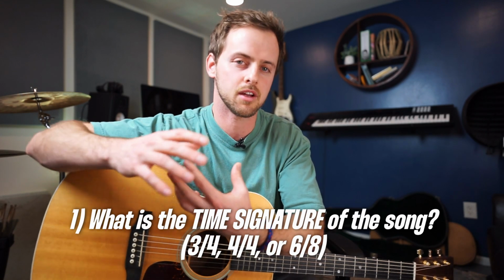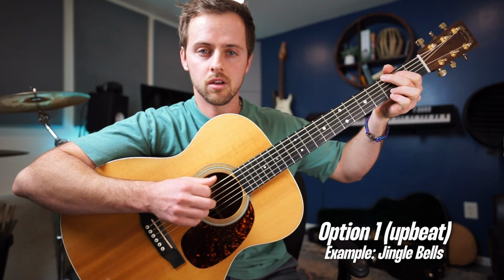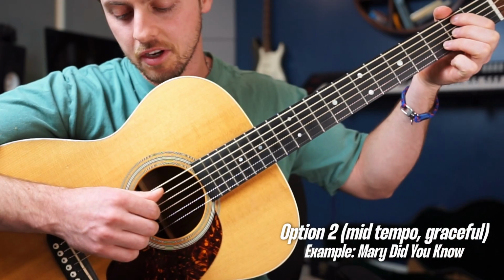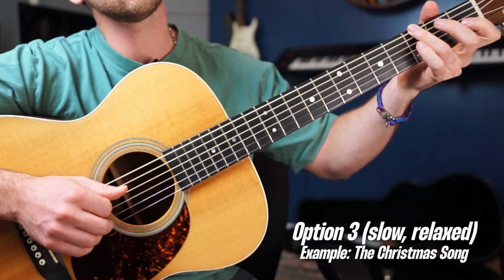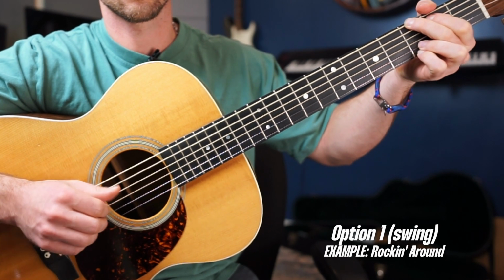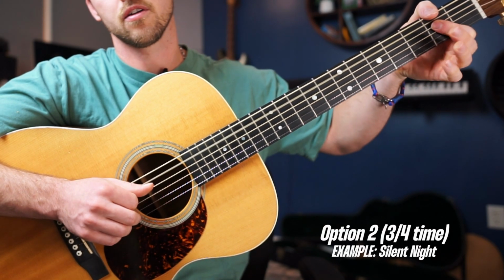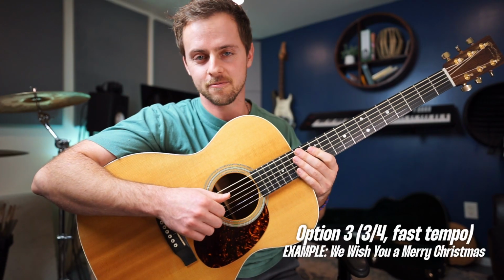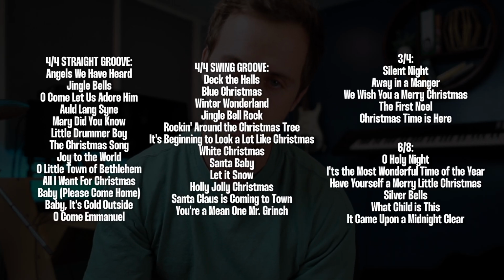When They Ask You to Play Guitar on Christmas 🎄 (Fingerpick ANY Song)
It's Christmas Eve night, and family is gathered around the fire. What are you gonna play when the guitar ends up in your hands?

Let me show you how to fingerpick ANY Christmas song on the acoustic guitar. Fingerpicking is not too hard if you take it slow and don't try to over do it. They will love what you come up with if you follow this video!

Want your guitar chords to sound better? Here's my 12 Day Quick Chords Course